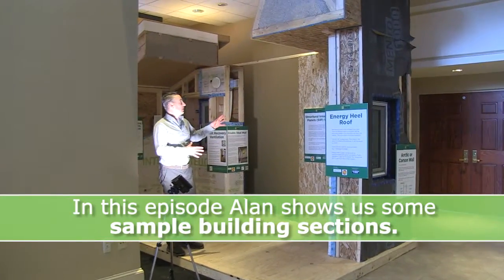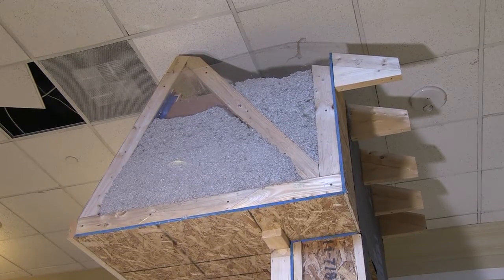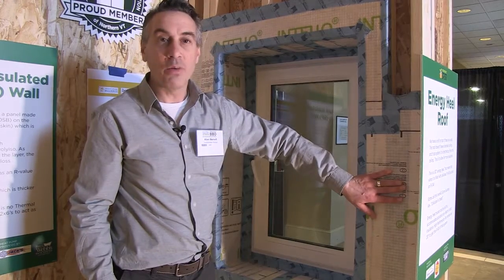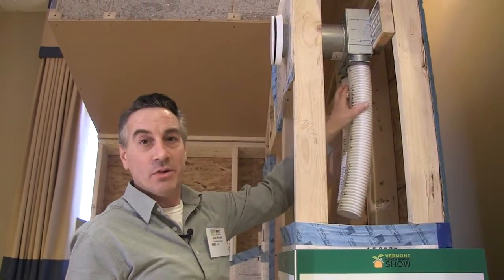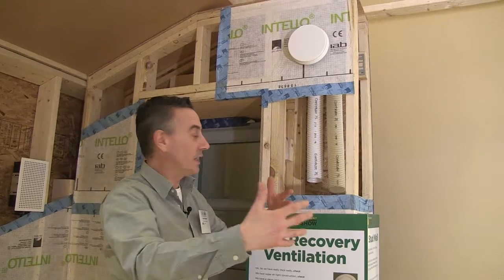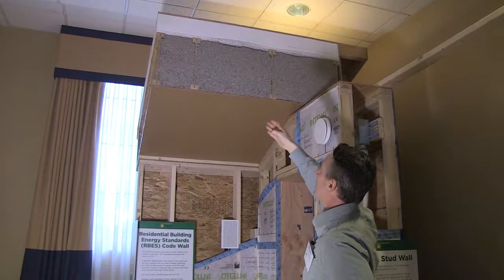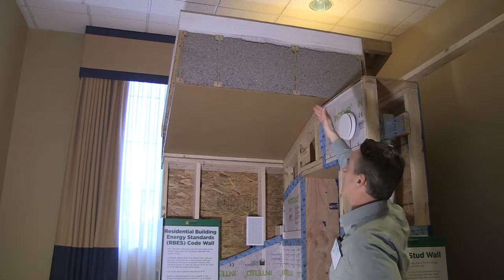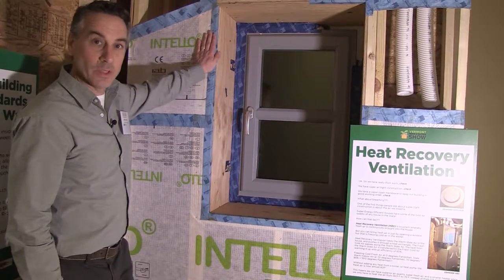S Files Season 2 Episode 8; Sample Building Sections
Alan points out many features of an efficient building; raised heel truss, heat recovery ventilator, double stud wall, interior air barrier, etc.